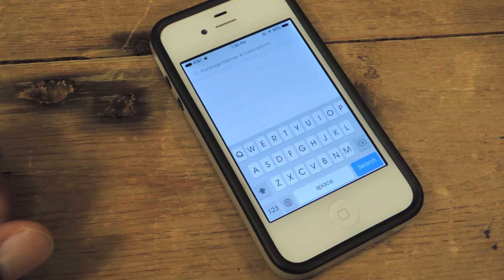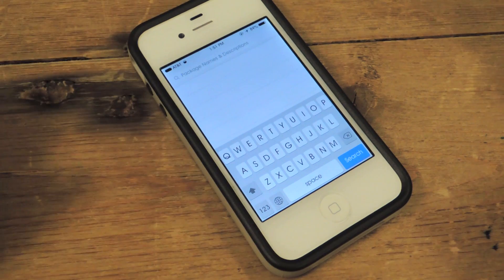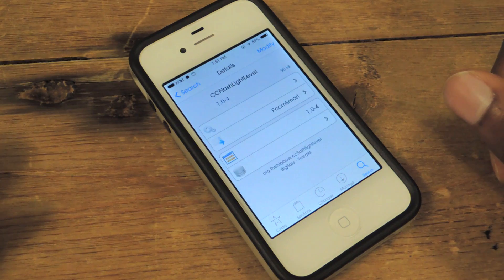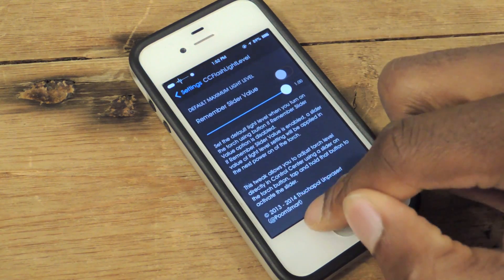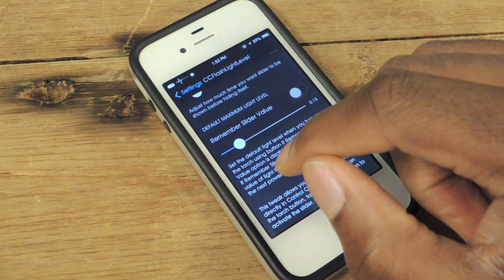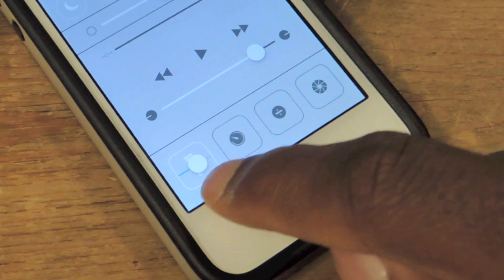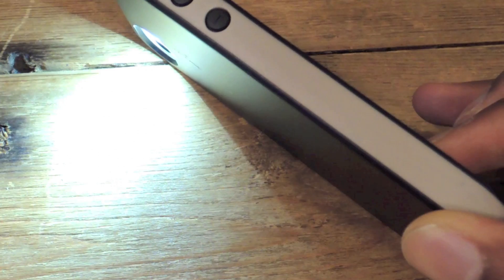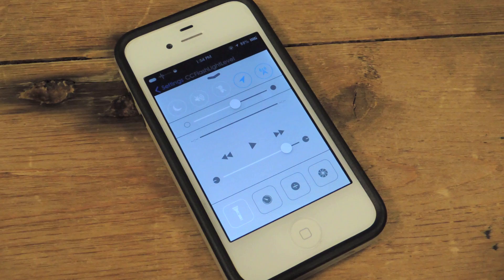Increase & Decrease the Intensity of Your iPhone's Flashlight in the Control Center [How-To]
Add a Dimmer to Your iPhone Flashlight [iOS 7]

In today's softModder guide, I'll show you how to add a dimming slider to your flashlight icon in the Control Center. With this tweak you can increase or decrease the intensity of the LED light with a dimmer in your Control Center. You will need a jailbroken iPhone running iOS 7 and a free tweak from Cydia called CCFlashLightLevel.